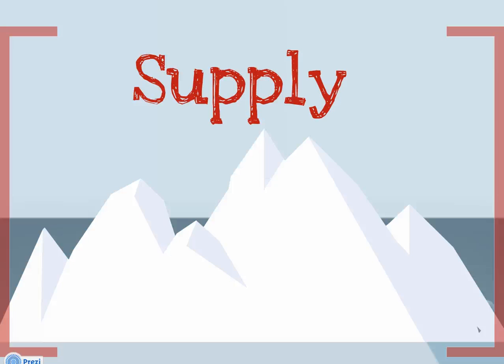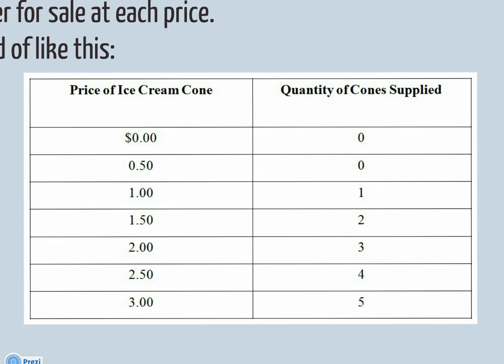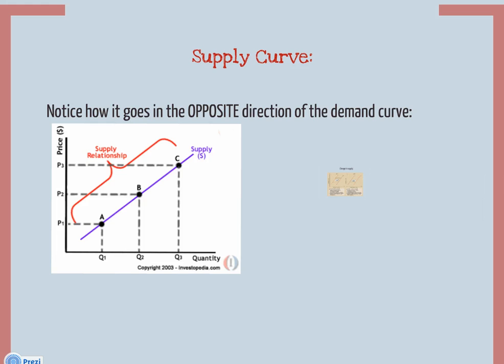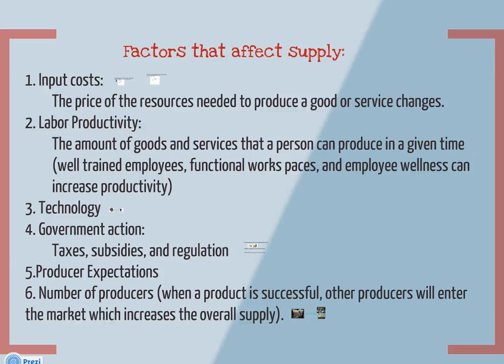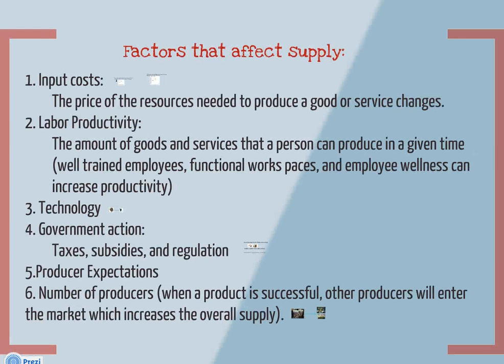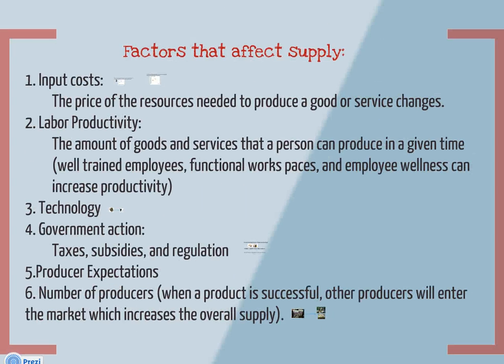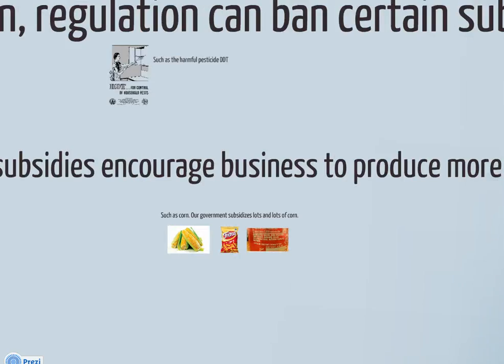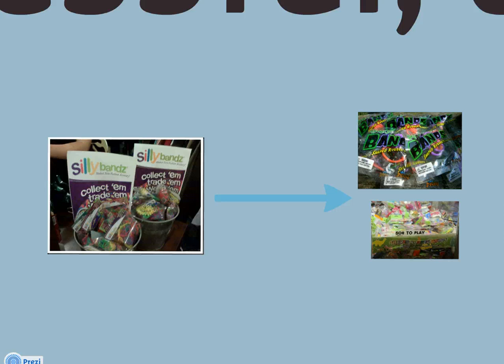*Optional Video* Supply ch. 5.1 and 5.3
Covers textbook sections 5.1 and 5.3